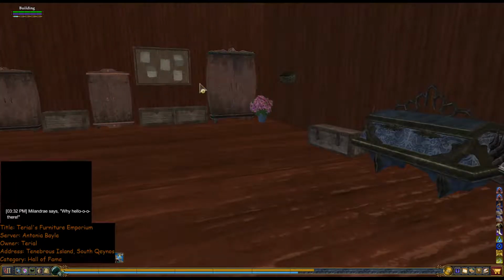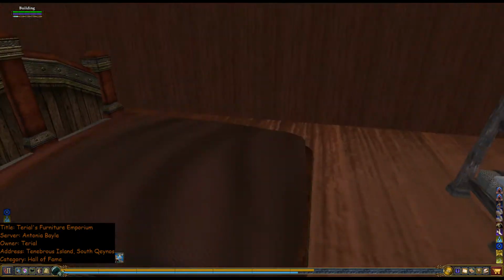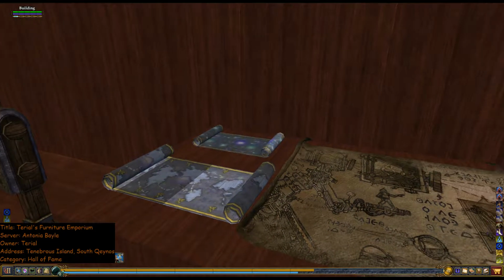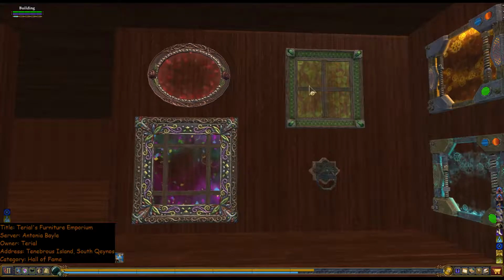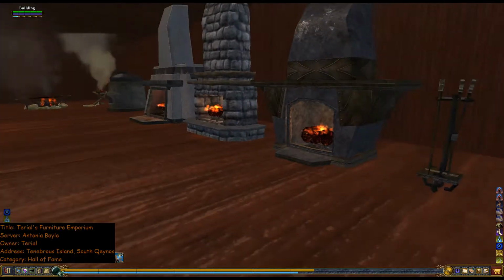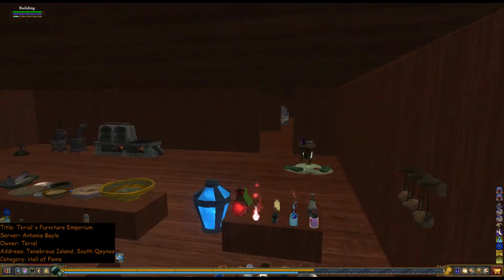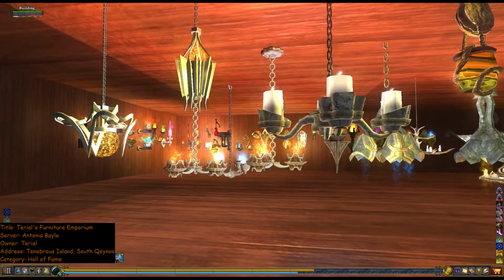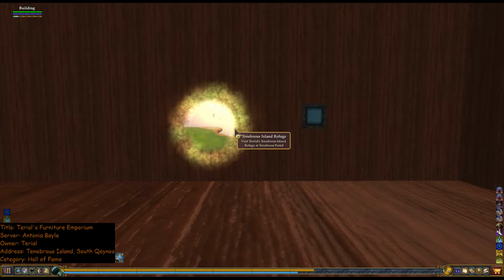Terial's Furniture Emporium by Lera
Content Descriptors: Suggestive Themes, Use of Alcohol, Violence. It was NOT intended for children ages 13 or younger. Videos may contain swear words or sexual theme.

Title: Terial's Furniture Emporium
Server: Antonia Bayle
Owner: Terial
Address: Tenebrous Island, South Qeynos
Category: Hall of Fame